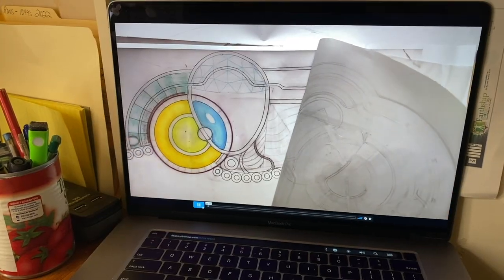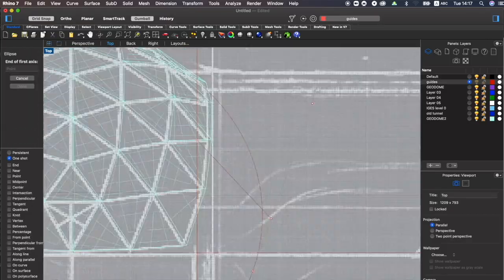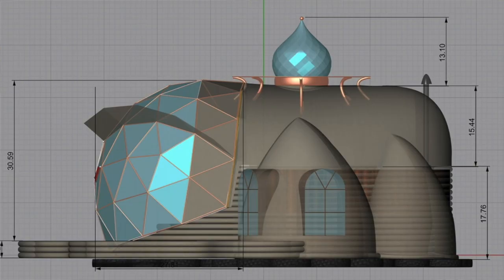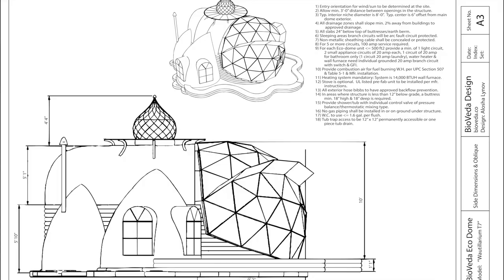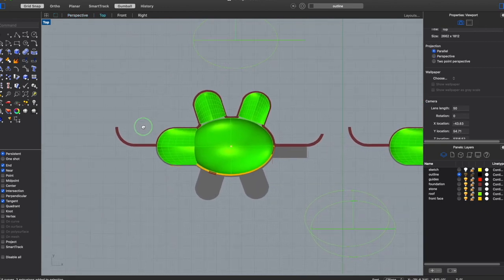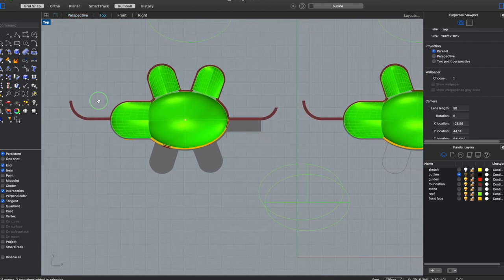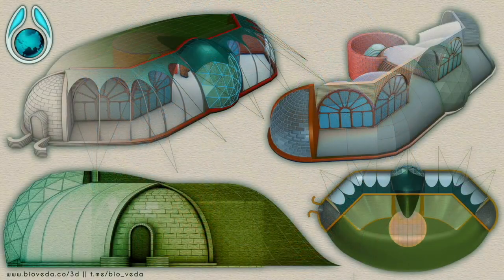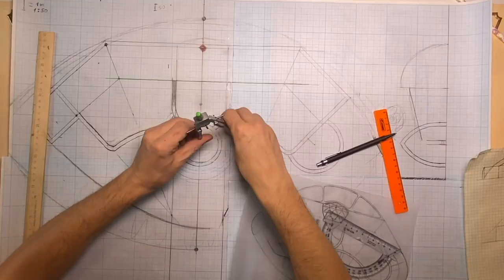What others say about our 2D-3D Bio-Tecture drawing course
In this video we had a few students commented about new Drawing Course wor homesteaders , bio architects and DIYers. There is still ONE DAY left to get into our current 10 week sessions as we just started. The next 10 week session will be this in 3-6 months.

sign up to our telegram channel to find out when the next training will be